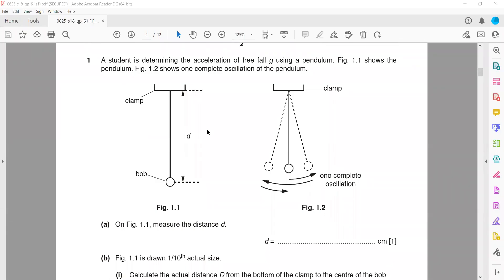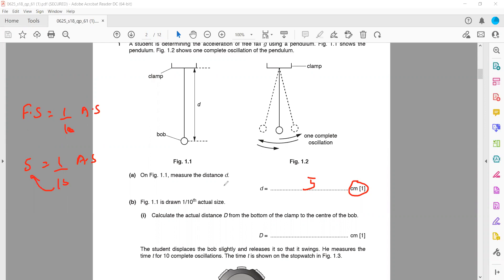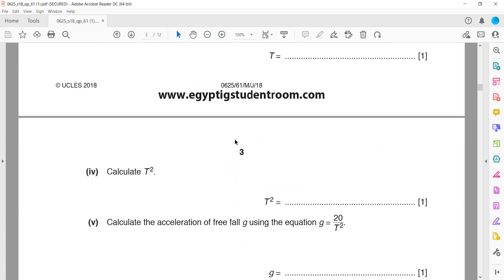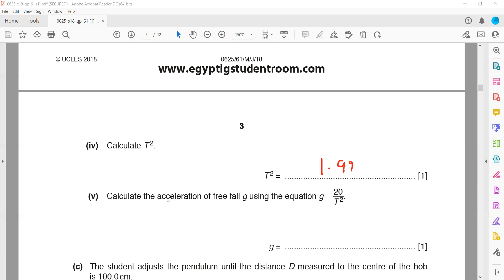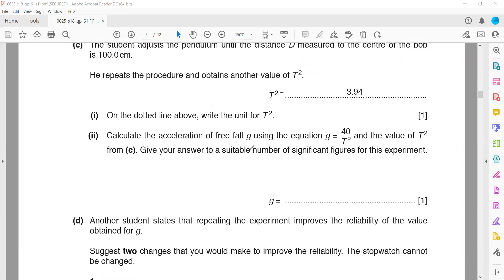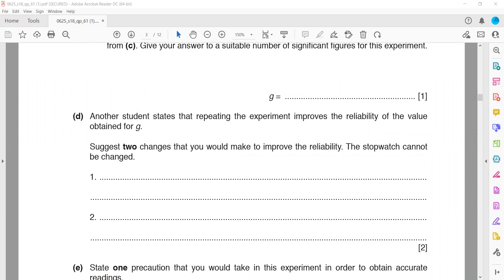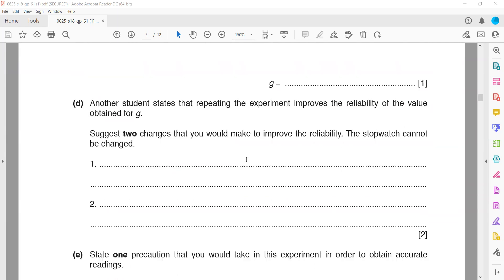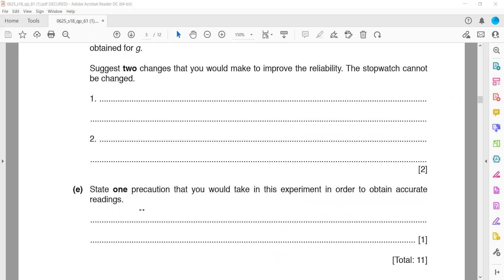May June 2018 paper 61 Cambridge IGCSE Physics 0625/0972 Question 1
Question 1
Experiment Time period and Acceleration due to gravity